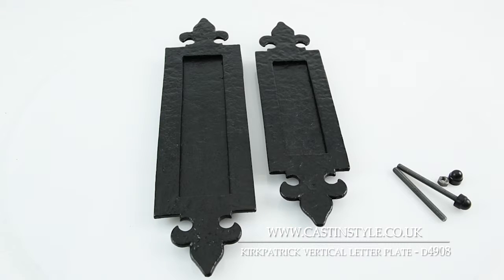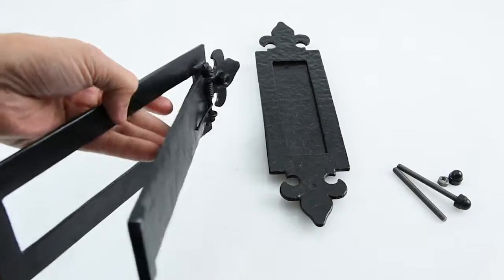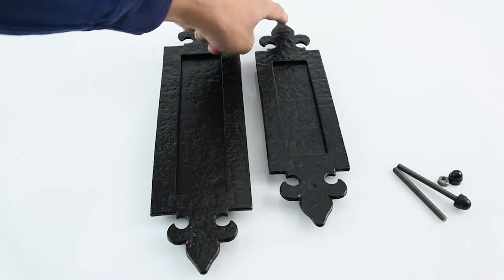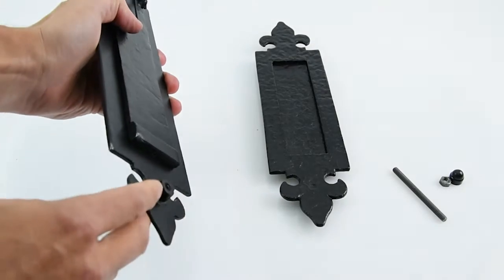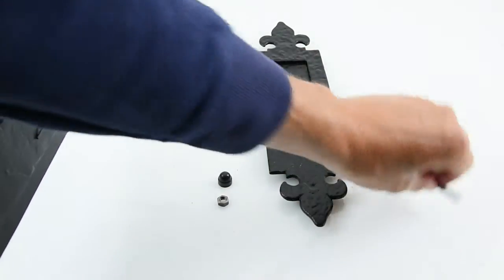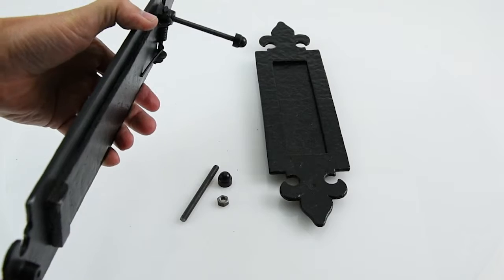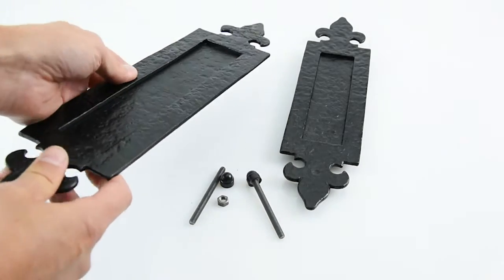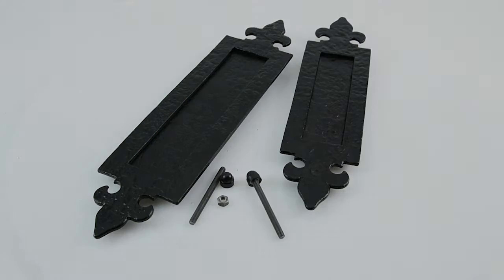Kirkpatrick Fleur de Lys Vertical Door Knocker - Code D4908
This Fleur De Lys vertical letter plate is made from malleable iron and given an antique finish. Comes complete with all fixings and screws. Available in two different sizes.